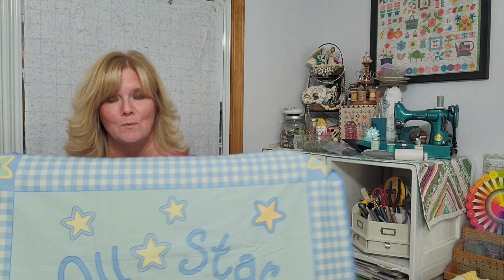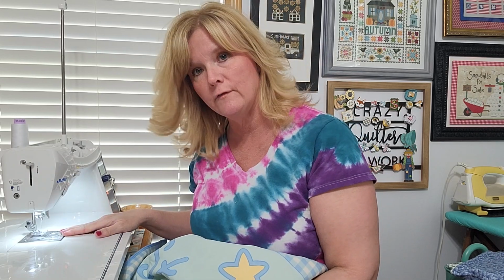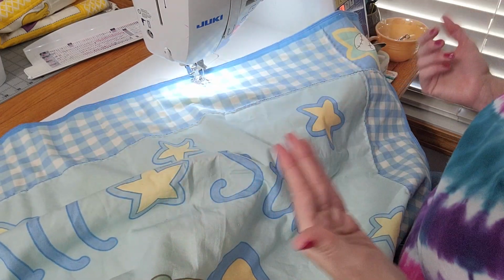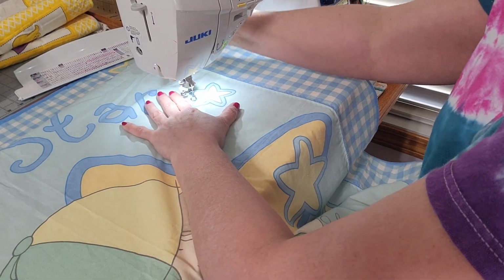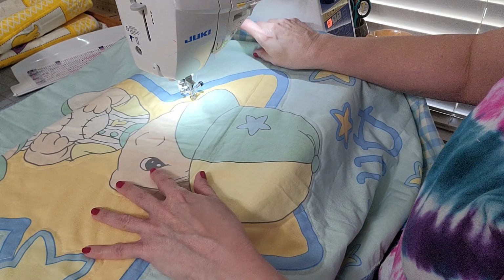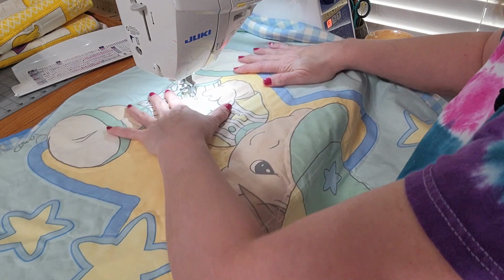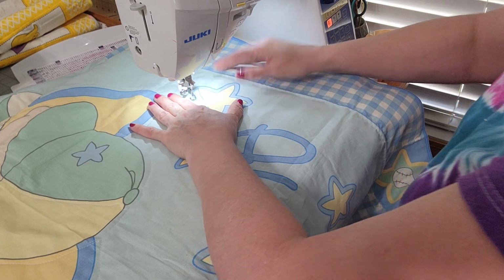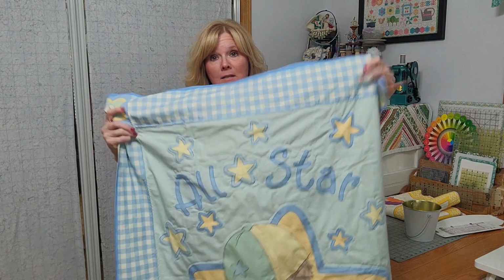Learn Simple Quilting On Your Domestic Sewing Machine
Tools:
Juki DX7
Schmetz Needles (Universal)
Schmetz Needles (Microtex)
Quilting Gloves
Mettler Silk Cotton Thread